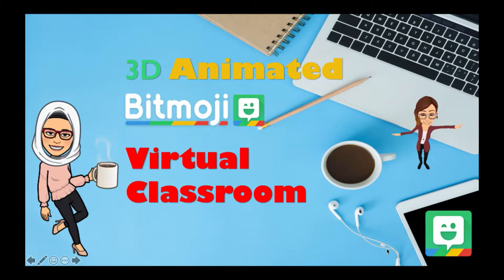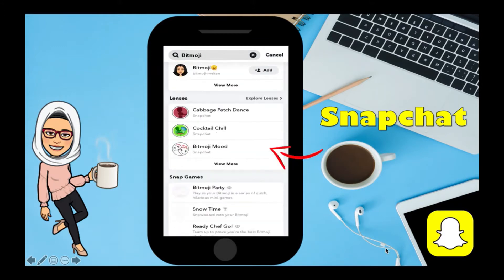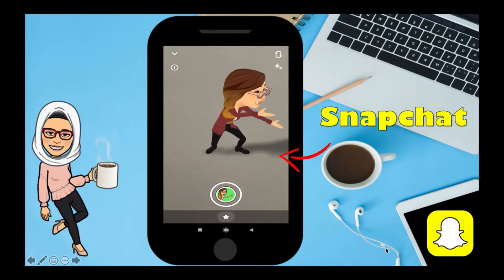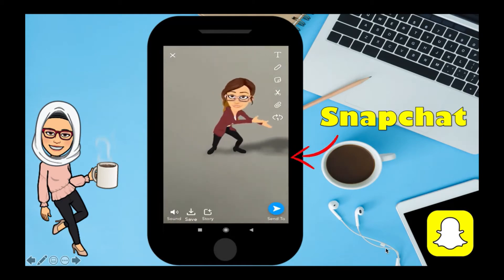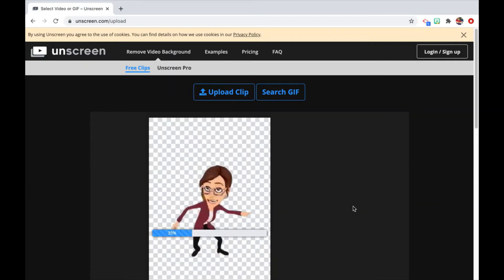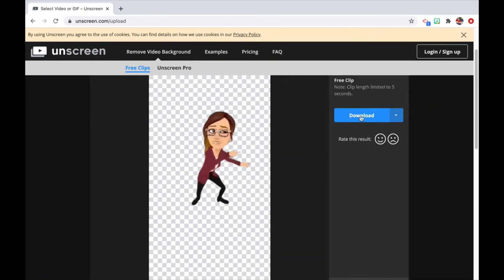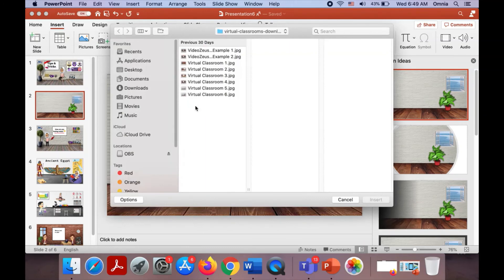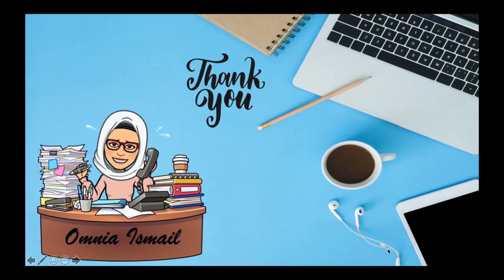Animated Bitmoji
How to create an animated Bitmoji for virtual classroom